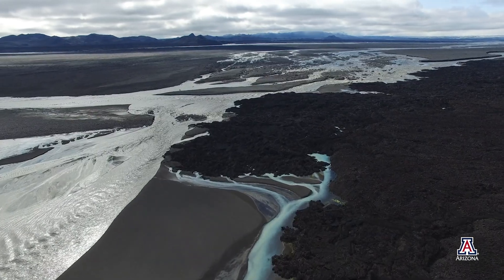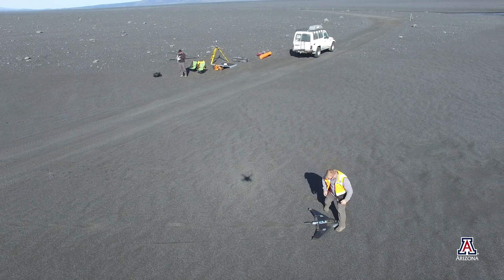RAVEN | Next-generation Mars Exploration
A conversation with the University of Arizona president Robert C. Robbins and Associate Professor of Lunar and Planetary Sciences Christopher Hamilton, who is a geosciences expert by training, and who is the principal investigator for RAVEN, short for Rover–Aerial Vehicle Exploration Networks. Professor Hamilton’s groundbreaking project is demonstrating the capacity to use new drone technology in planetary exploration, expanding on a proof of concept by the twin-rotor drone Ingenuity, which is part of NASA’s Mars 2020 mission.  With Ingenuity working to demonstrate that we really can fly in Mars’ less-dense atmosphere, Dr. Hamilton’s team is currently in Iceland testing RAVEN, the location chosen because its unique, constantly evolving volcanic landscape is a close analog for Martian terrain. Aerial photography courtesy: Christopher Hamilton.

About the University of Arizona:
Universities are defined by their people, and you could say the people here were born to challenge "business as usual." The University of Arizona existed before Arizona was a state. Our first graduating class in 1895 consisted of two women and one male.

Since then, we've learned that we're better together. We do more when we work across backgrounds, skills and perspectives. That's how we've become long-time partners with NASA, leaders in both the arts and sciences, and able to prepare students to succeed in a world where most of the jobs today's kindergartners will have don't even exist yet. We know how to converge.